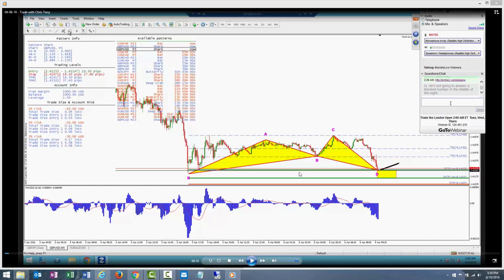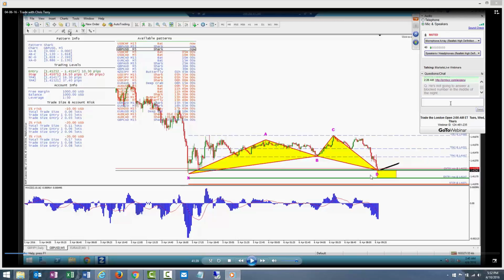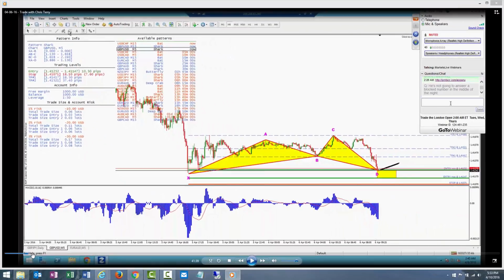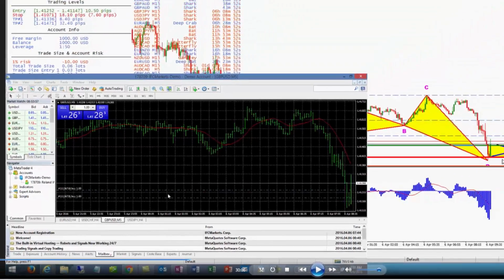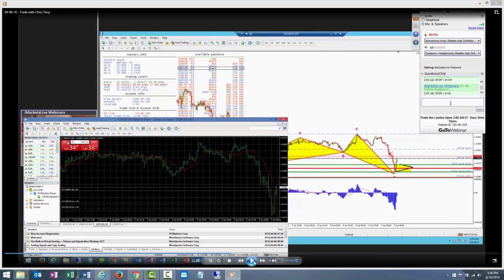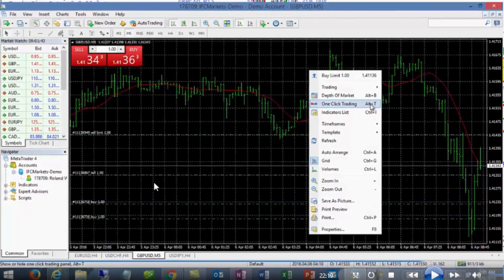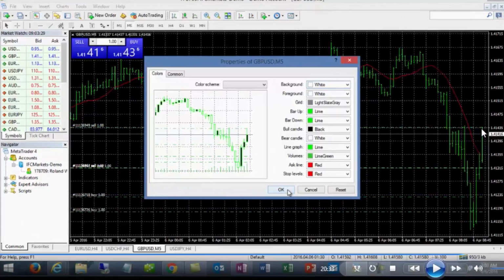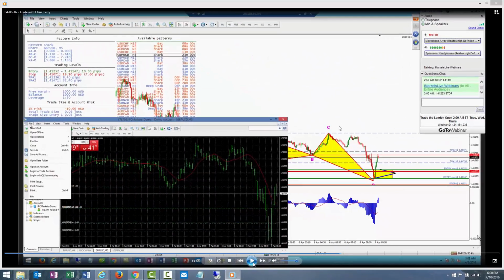Review of My 1st Forex Trade with Chris Terry